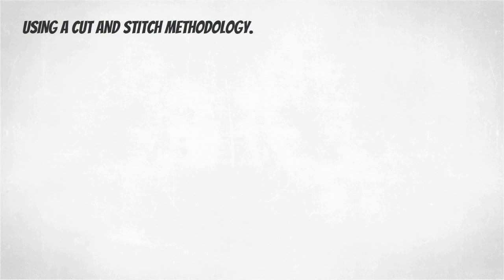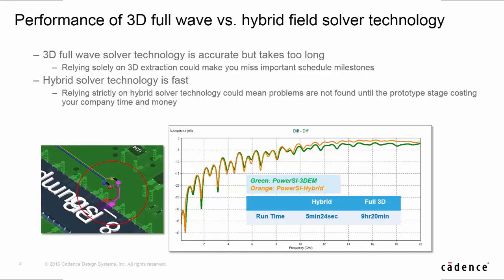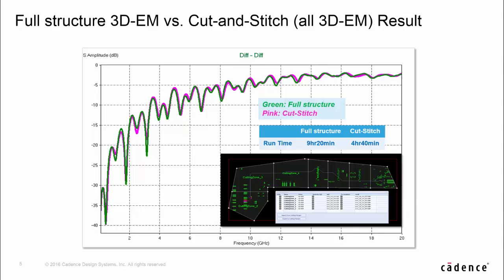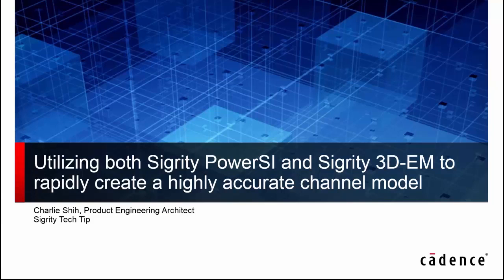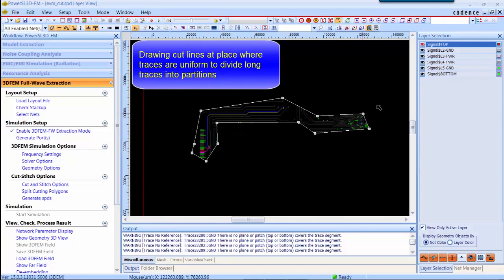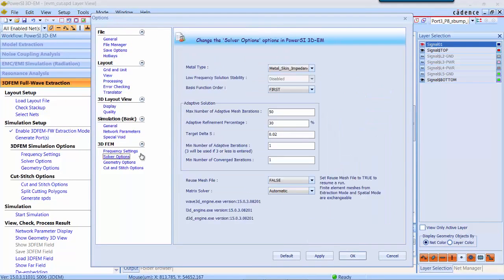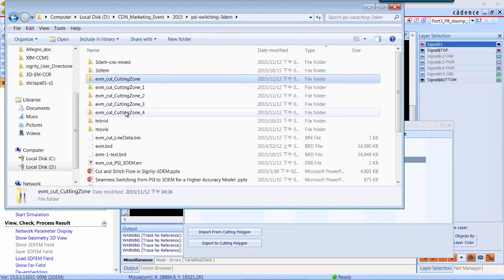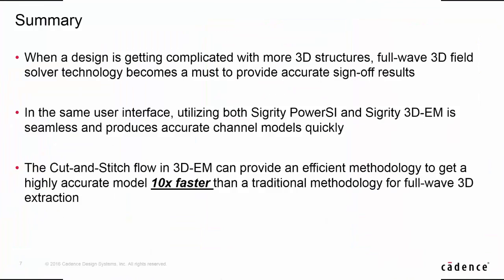史上最全Cadence学习视频集合